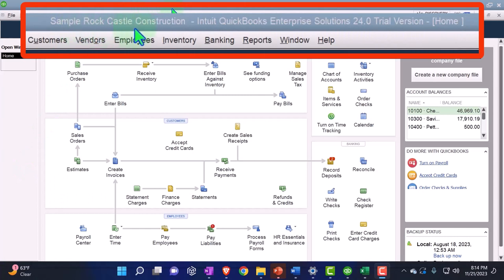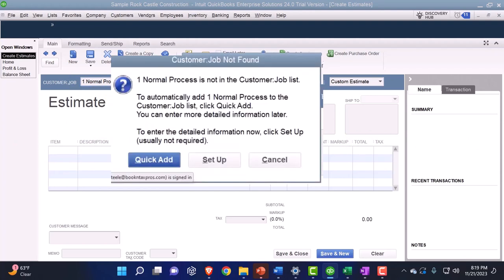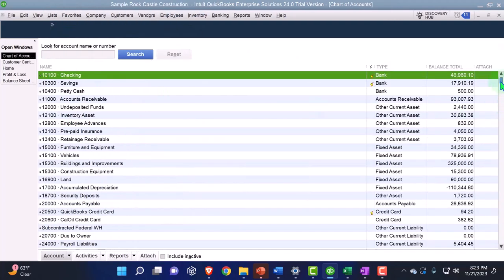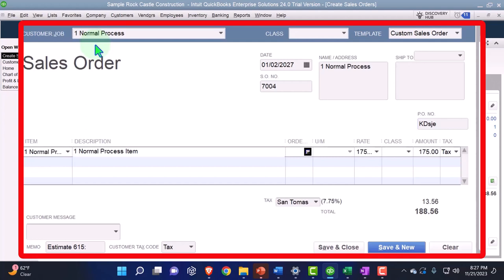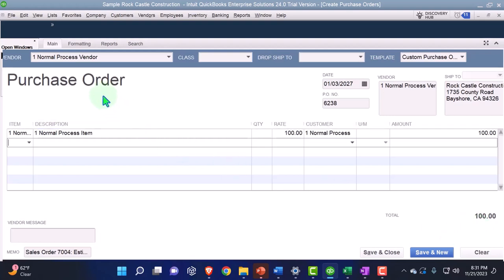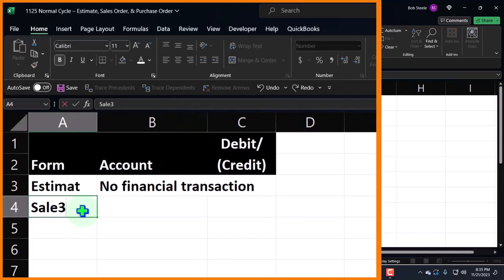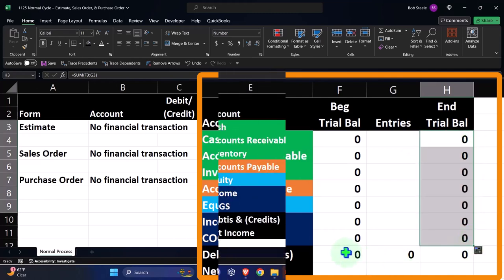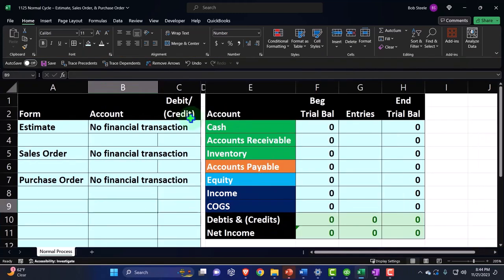Normal Cycle – Estimate, Sales Order, & Purchase Order 1125 QuickBooks Online 2024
Normal Cycle – Estimate, Sales Order, & Purchase Order
📊 Dive into QuickBooks Desktop 2024 with us! ☕ Grab a cup of coffee as we tackle sales orders & purchase orders. 🧮 Embrace your inner number cruncher and join our ad-free community at accountinginstruction.com. 🚀 Let's navigate through the enterprise version, set up reports, and manage unearned revenue like pros!"
00:00 - Introduction to QuickBooks Desktop overview of the 2024 normal cycle, including estimates, sales orders, and purchase orders.